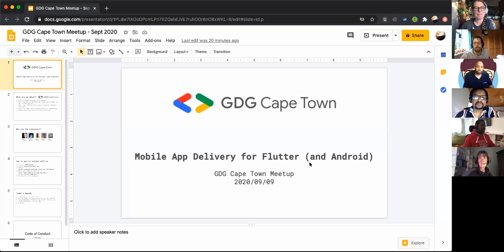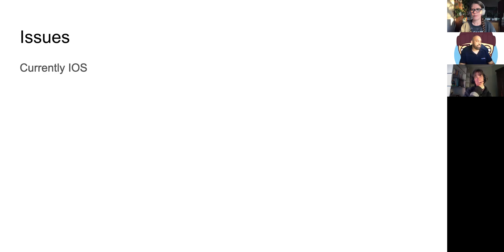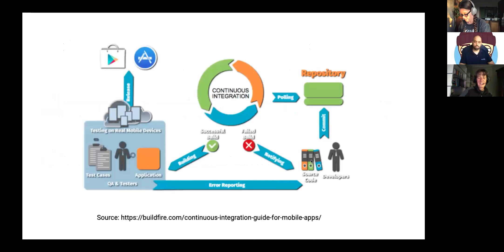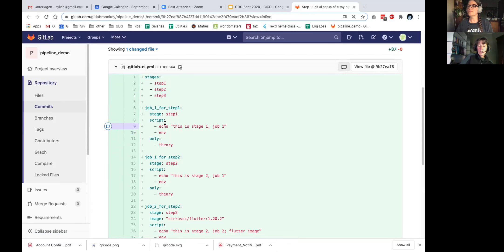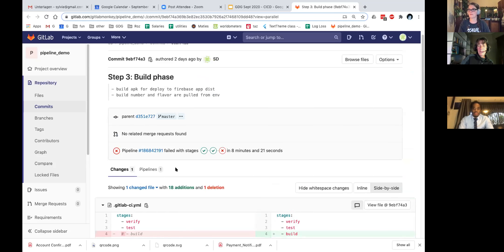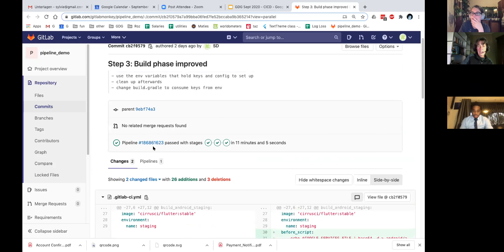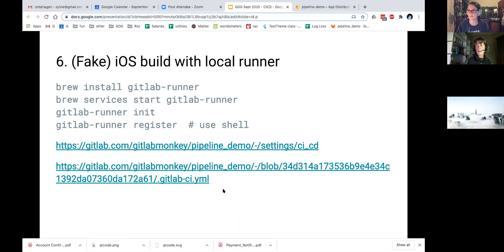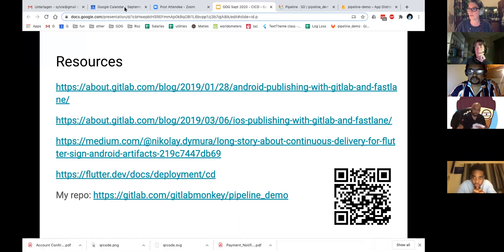Mobile App Delivery for Flutter (and Android)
This is a recording of the September GDG Cape Town meetup event.

The evening was dedicated to Flutter and mobile CI/CD. First Brad Mc Helem talked about a new flutter library, dart_define. Dart_define helps with flavouring but can do so much more.

Then Sylvia Dieckmann walked us through setting up a mobile CI/CD pipeline. She used a flutter app in her demo but the techniques she demo'ed are applicable to native android or ios.

Agenda:
00:00 Ahmed Tikiwa: Welcome & Intro
02:13 Brad Mc Helem: The Power and Utility of Dart Defines
12:58 Sylvia Dieckmann: Handsfree App Launch - Setting up a CI/CD Pipeline for a Flutter App
58:10 Q&A